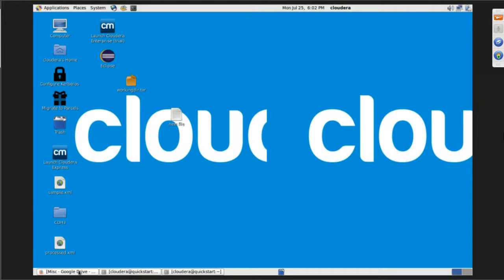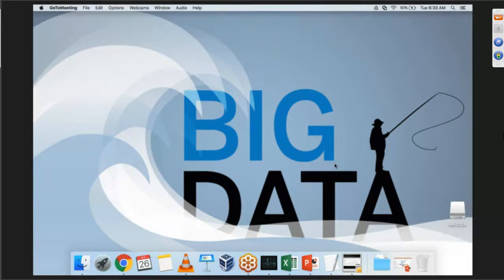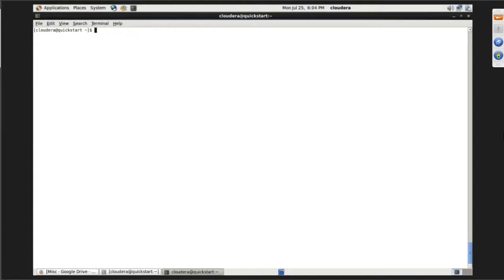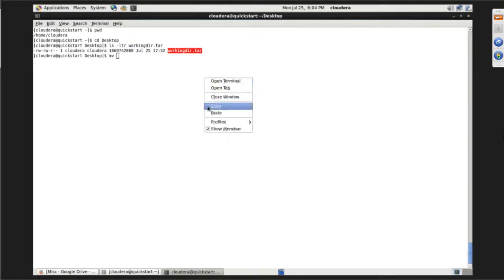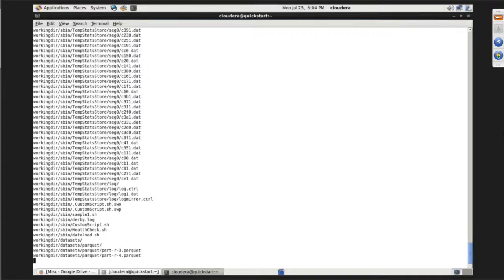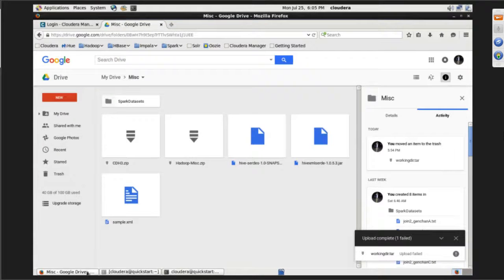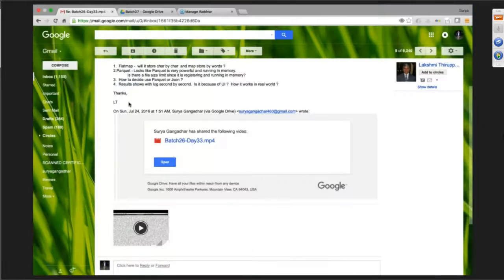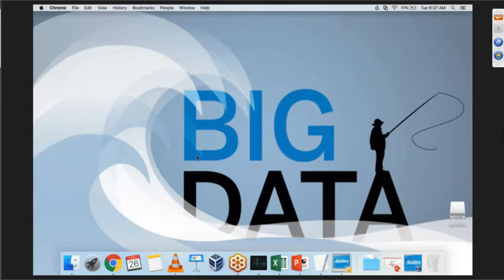Hadoop 25July Day34 HBase 1 webm